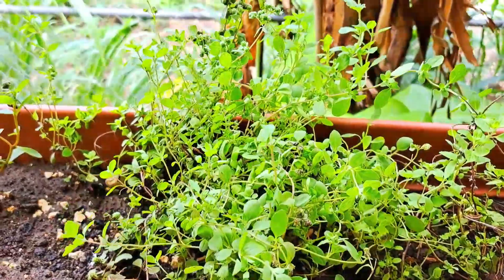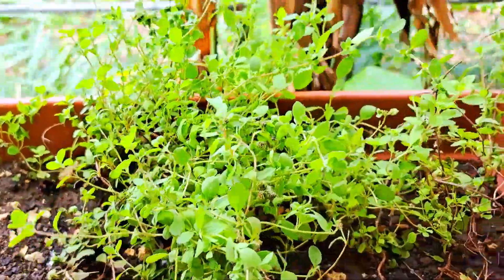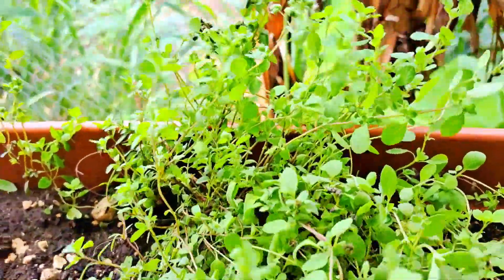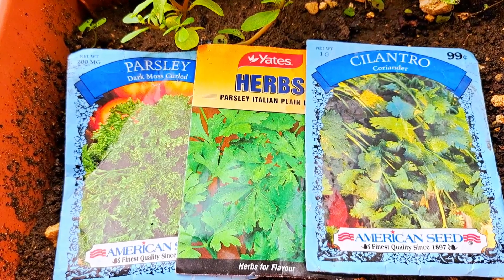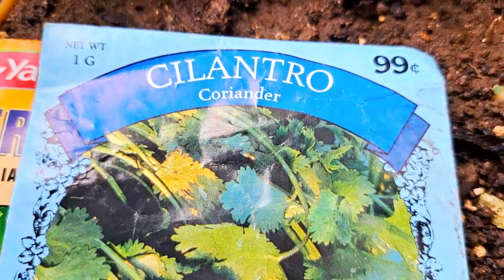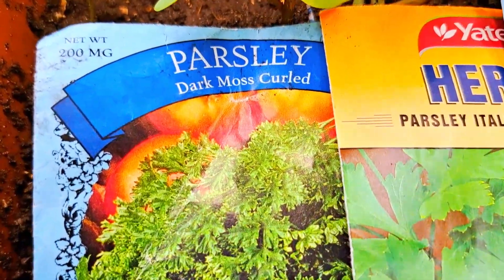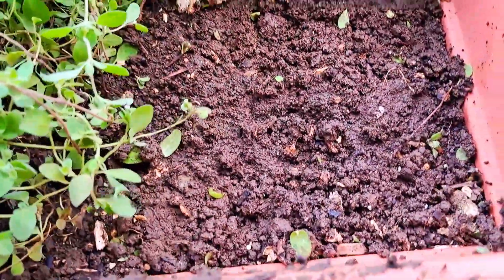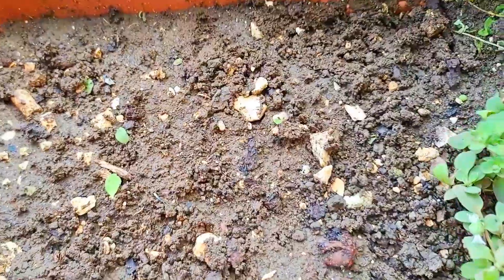Top 2 Herbs To Grow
Top 2 herbs to grow in my planter pot Parsley and Marjoram. I can't wait and will use up all the space in the pot.

Gardening through the window with one hand. Inspite of my disabilities, I am growing vegetables, herbs, sharing YHWH'S word and vlogs.
I hope to motivate others, especially the disability community to get a hobby and stick to it.
YHWH bless you.

*This channel can not be monetized, so your donation to my PayPal will be greatly appreciated:*

🥬 Other Channel: @stepstoleaps

SEND GIFTS TO:
ROCHELLE BURKE 03-OCEAN
UNITED STATES